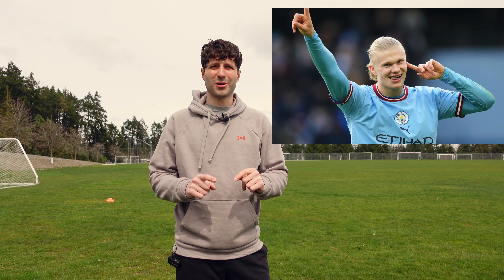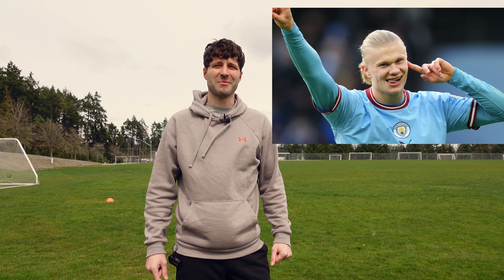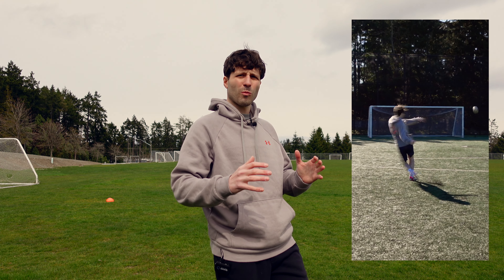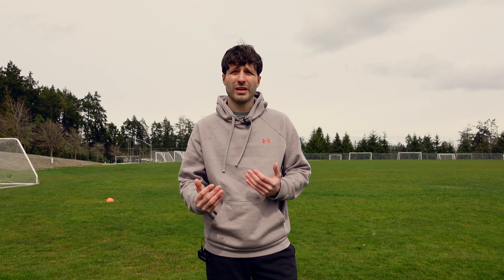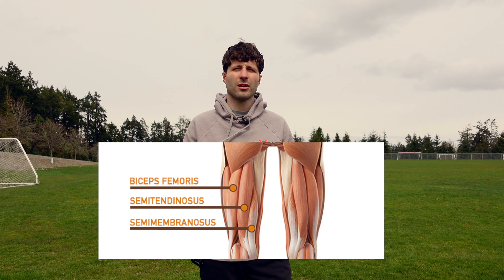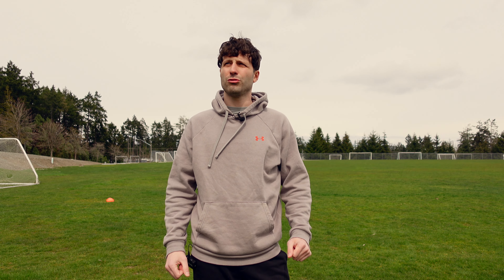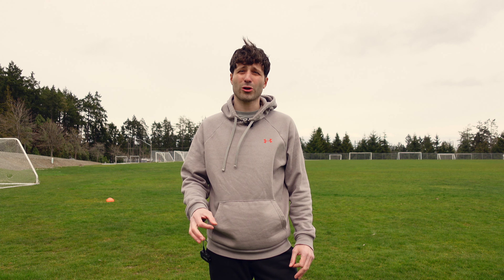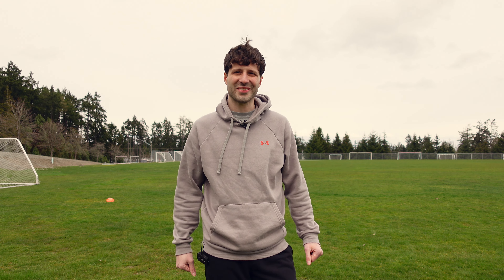🚀 Unleash Your Inner ERLING HAALAND!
🚀 Unleash Your Inner Haaland! ⚽️ Master the Art of Finishing with This Explosive Tutorial! 🔥

Ever wondered how Erling Haaland consistently finds the back of the net with jaw-dropping precision? 🎯 Say no more! 🌟 In this electrifying tutorial, we break down the secrets behind Haaland's legendary finishing skills, so you can start scoring like a pro on the pitch!

🔥 Pro Tips Unleashed:
🚀 Explosive Power Shots: Learn to channel your inner Haaland with unstoppable rockets that leave goalkeepers in awe!
🕒 Perfect Timing: Discover the art of impeccable timing to strike the ball at the exact moment for maximum impact!
👟 Killer Instinct: Develop the striker's mindset to anticipate opportunities and pounce on them like lightning!

🎥 Get ready for an adrenaline-packed session that will elevate your finishing game to Haaland heights! 🌪️ Don't just watch goals, score them! ⚡️💪 FinishLikeHaaland SoccerSkills GoalMachine 🥅🚀